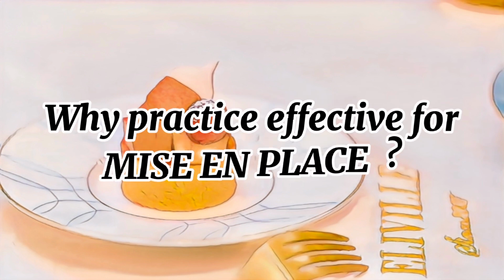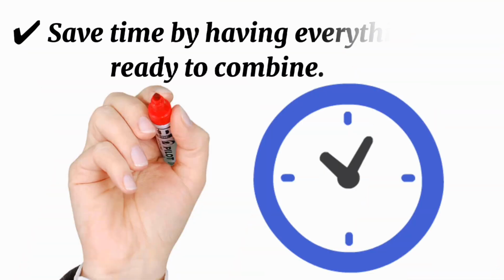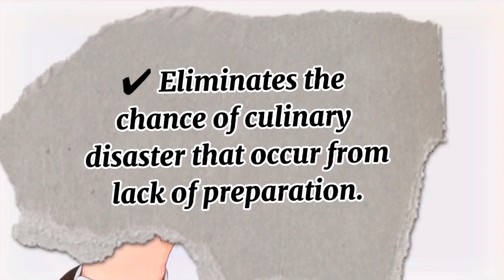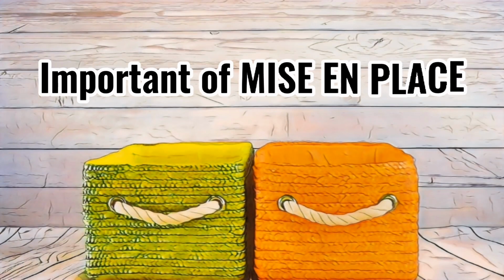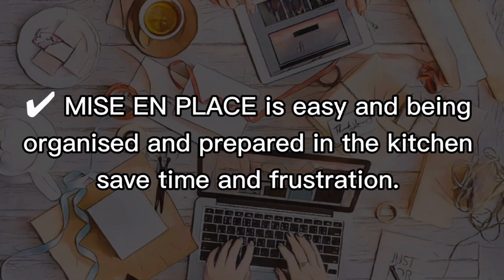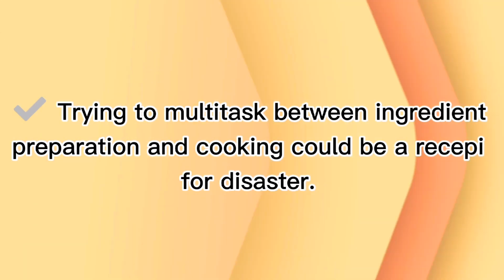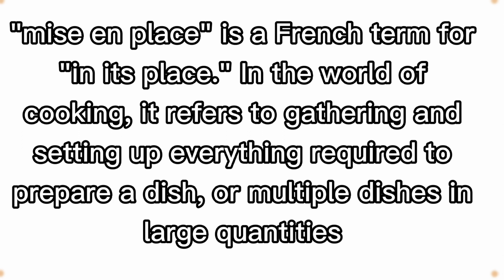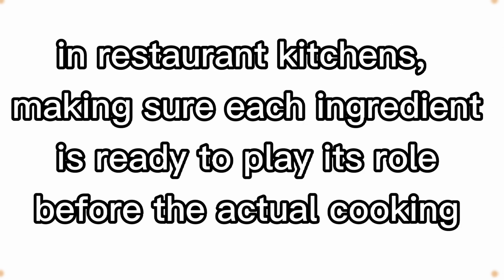Ano nga ba ang (Mise en' Place)or(to put in a place)